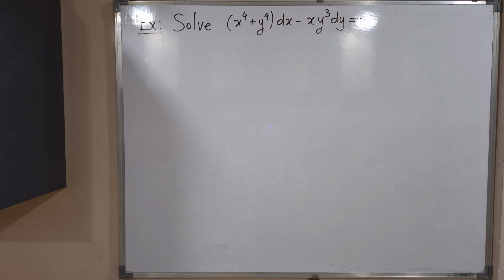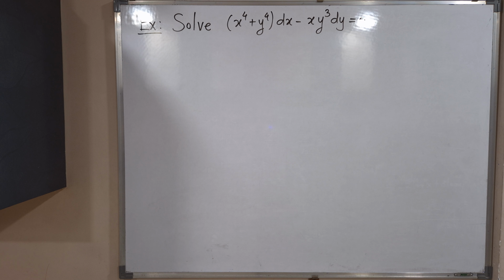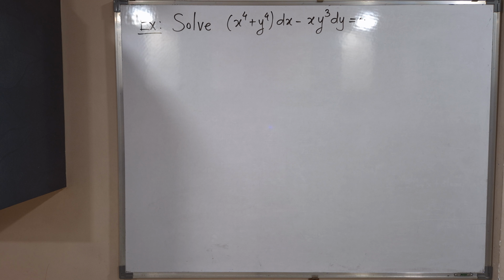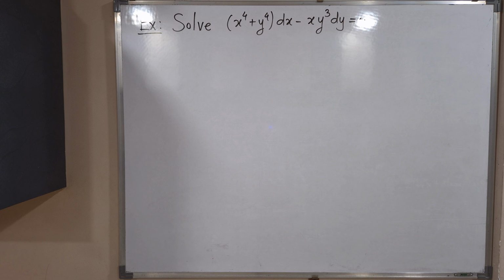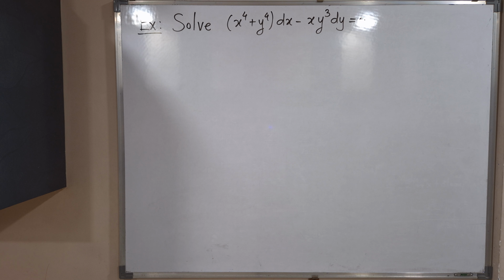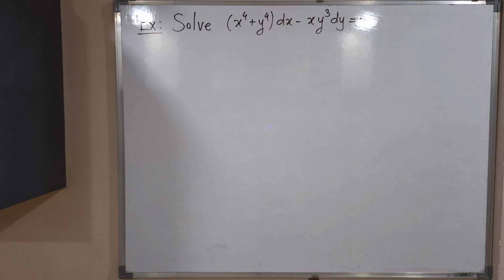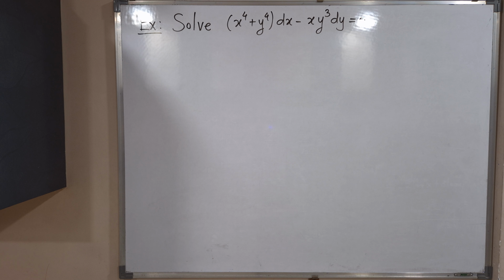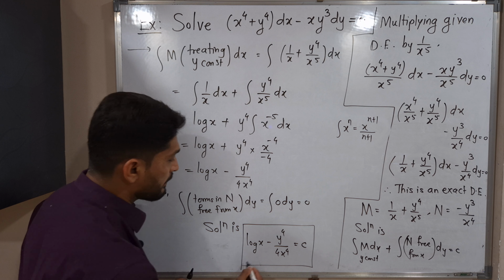Reducible to Exact Differential Equation | Rule 4 | L20 | Example